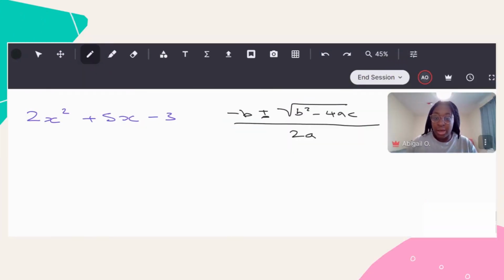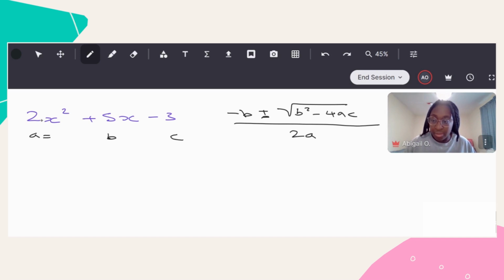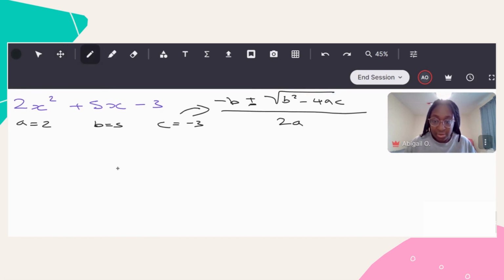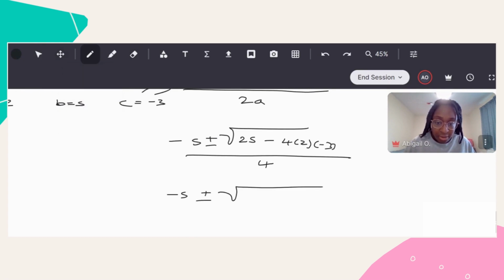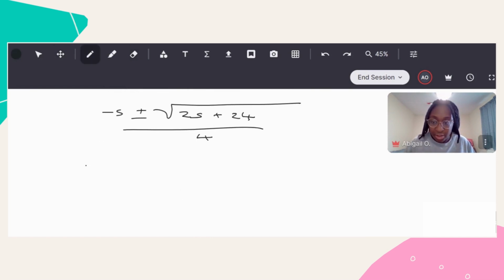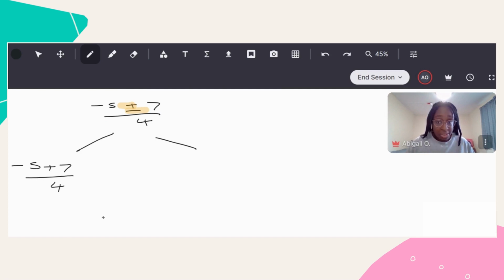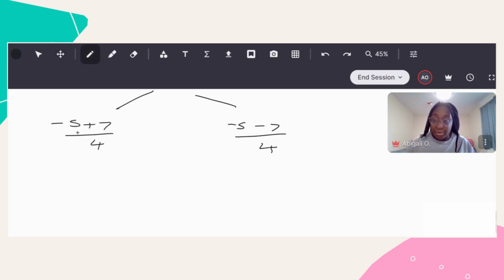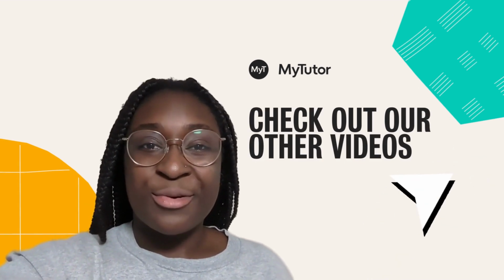Solving quadratics using the quadratic formula - Maths GCSE Bites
Embark on a mathematical journey with Abi as she expertly guides you through using the quadratic formula to solve quadratic expressions. In this video, we break down a quadratic expression by labeling the coefficients a, b, and c, and then substituting these values into the quadratic formula. Abi simplifies the expression step-by-step, explaining the significance of the plus or minus sign and how it leads to two different solutions for x. This tutorial is perfect for GCSE students or anyone seeking a clear and concise explanation of the quadratic formula and its application in solving quadratic equations!